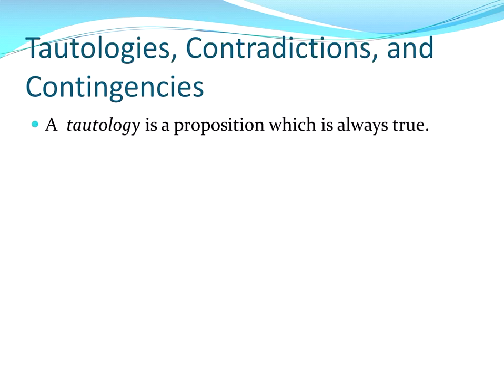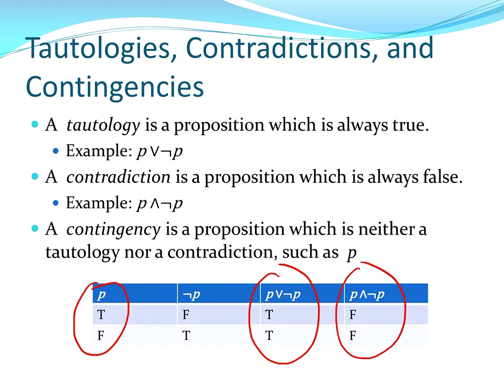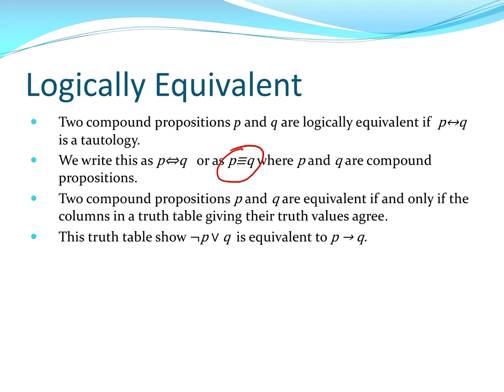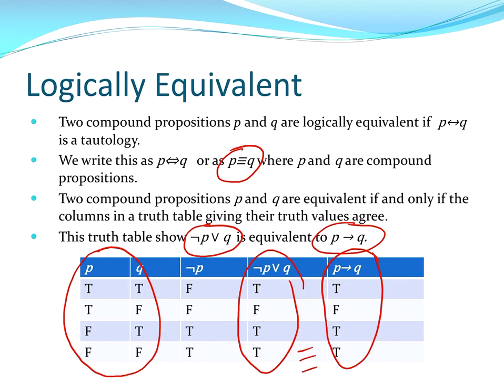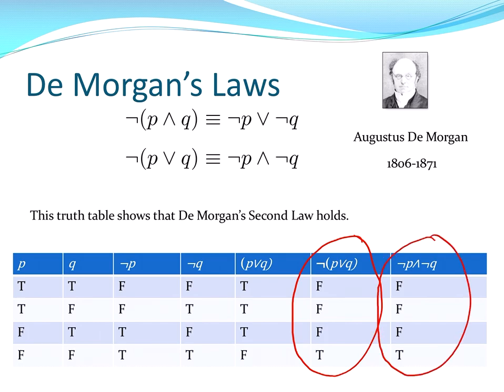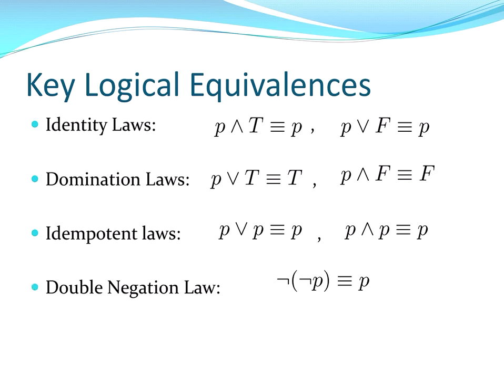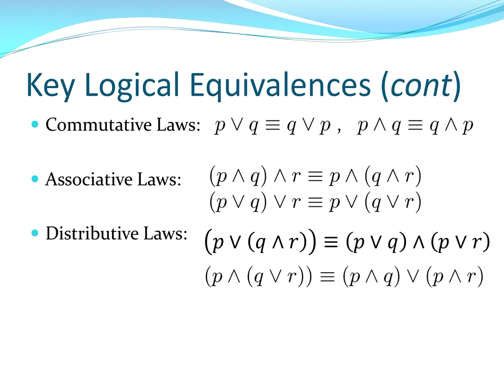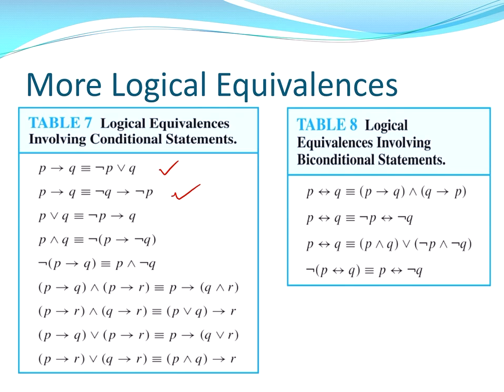Rosen 1.3 - 1